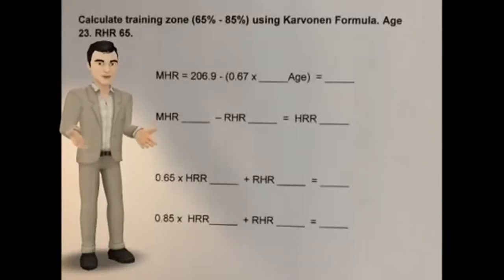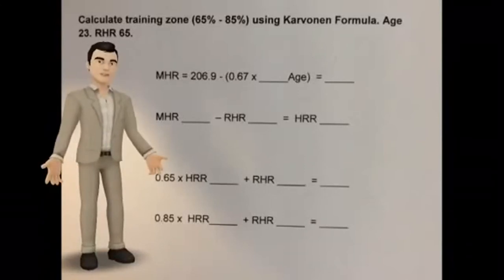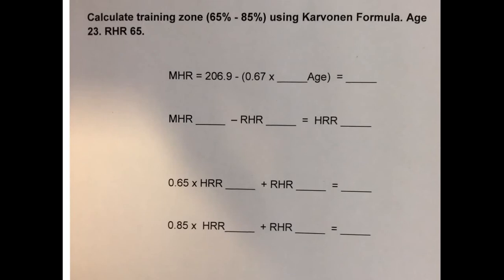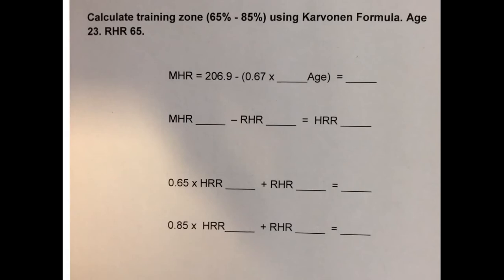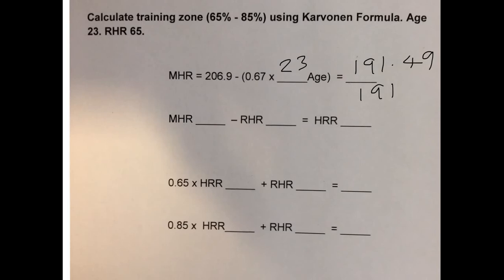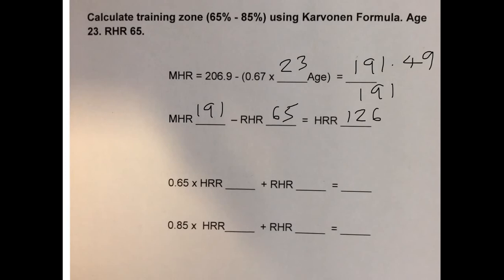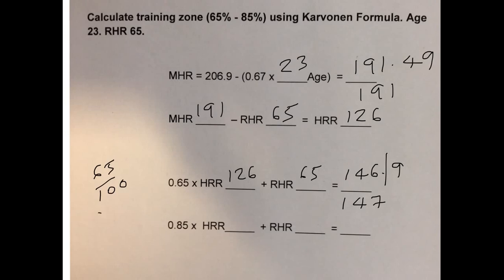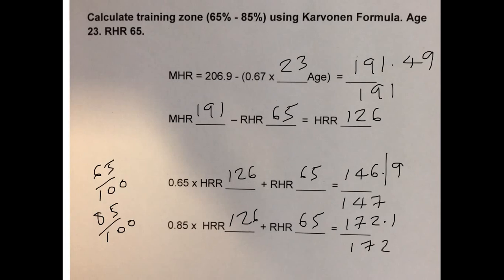Karvonen Formula 65-85% Age 23 RHR 65 Q & A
The Karvonen formula helps you to determine your target heart rate. A 23 year old client with resting heart rate of 65 beats per minute wants to train between 65-85%. Calculate the target heart rate.)